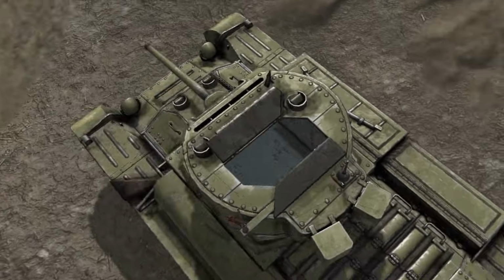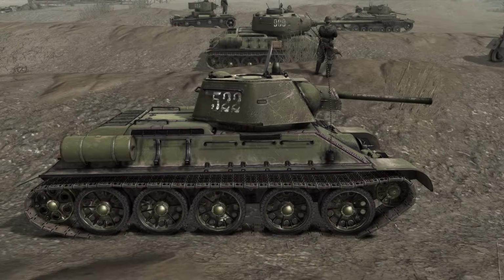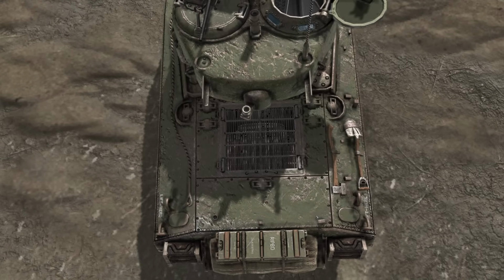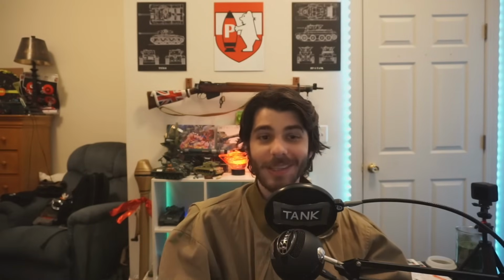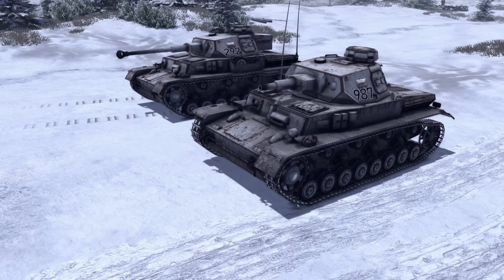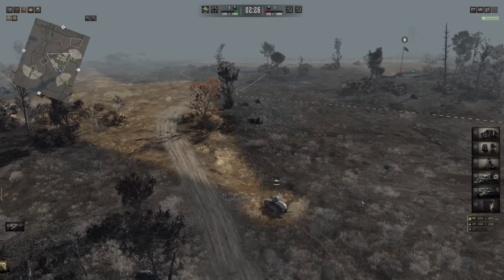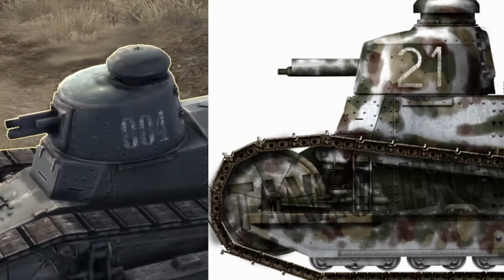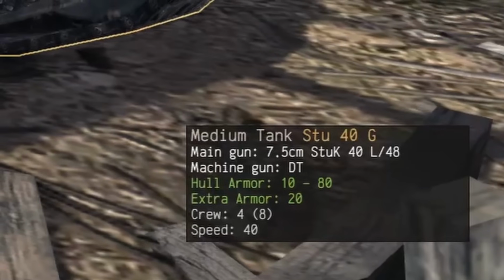A Tank Enthusiast Reacts: Gates Of Hell Ostfront (Part 2)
For the first time ever, I’ve had to split an episode of Tank Enthusiast Reacts into two parts! Truly my rambles have transcended beyond even my own abilities to contain them. And guess what, this still wasn’t everything!! Just wait until I can edit together my full hour long Sherman tangent.

Check out some more resources and follow up on the tanks I talk about in this video!